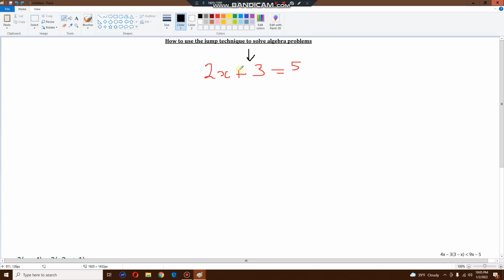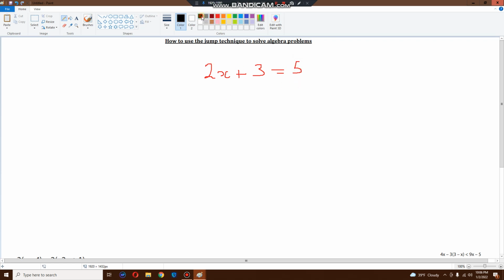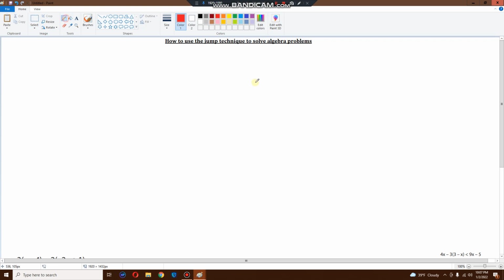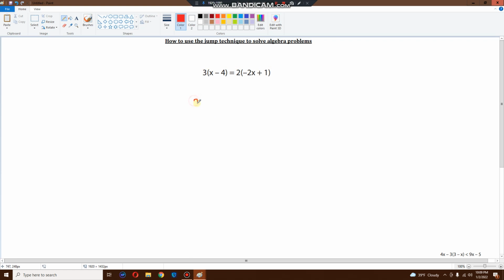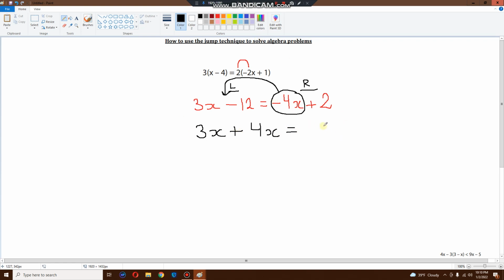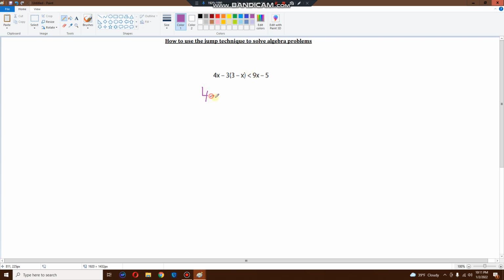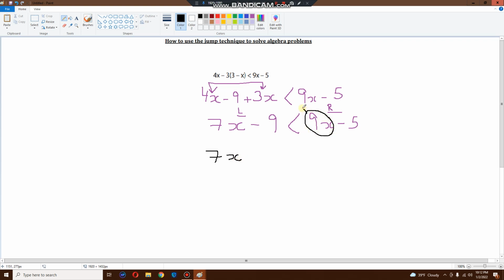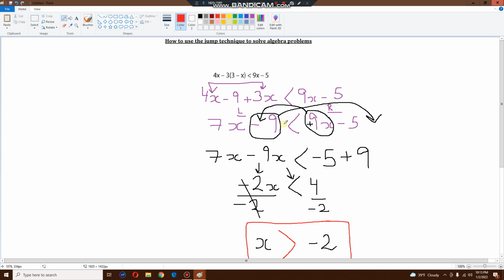How to use the jump technique to solve basic algebra problems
Ex. Solve for x
3(x-4) = 2(-2x+1)